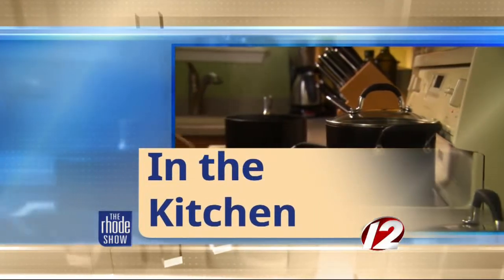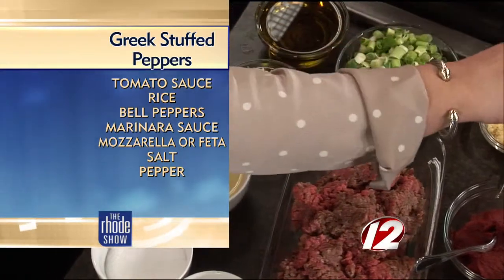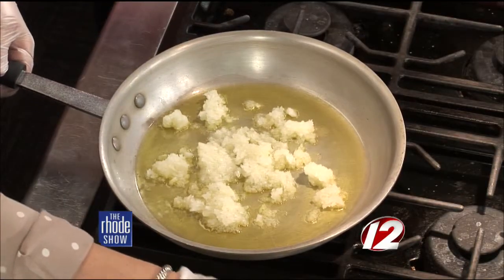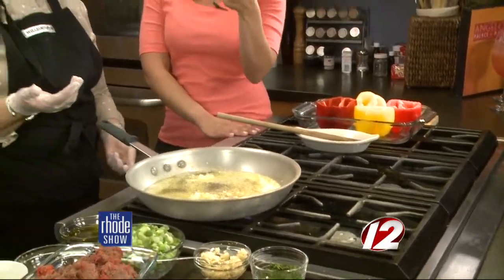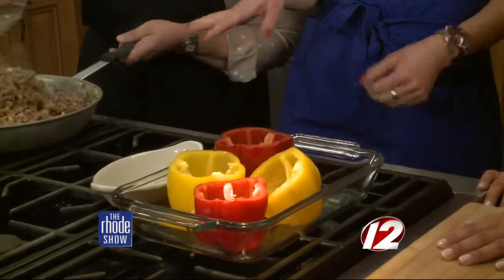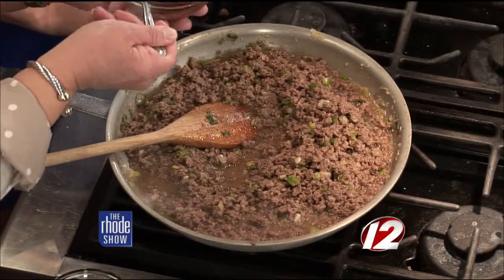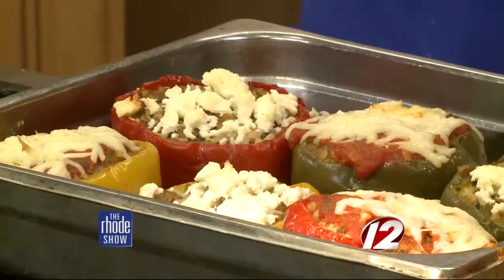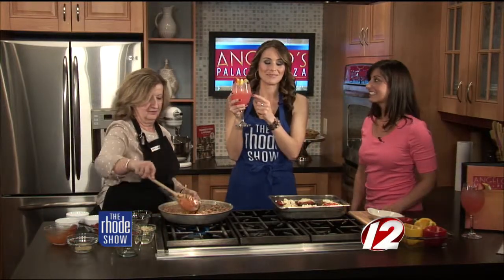Greek Stuffed Peppers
Make your own Greek Stuffed Peppers with Christine Kitsilis and Alex Kitsilis from Angelo's Palace Pizza.